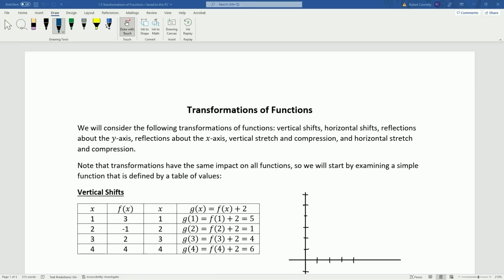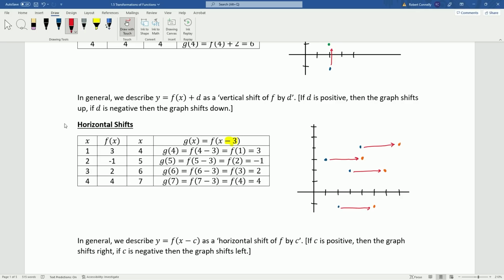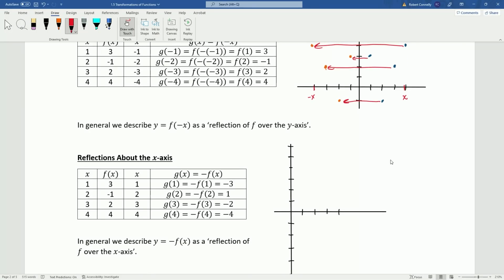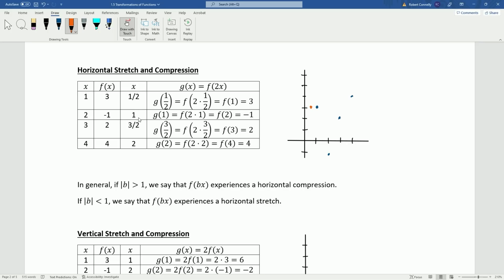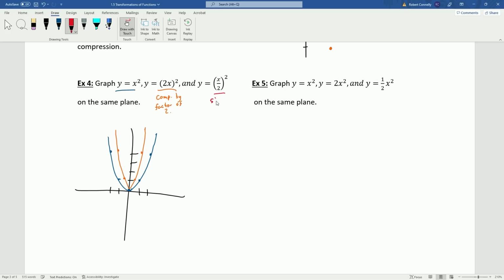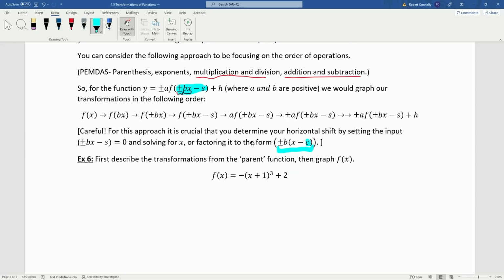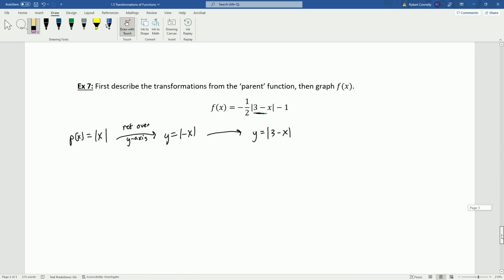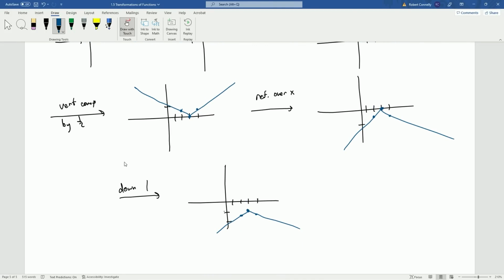Transformations of Functions